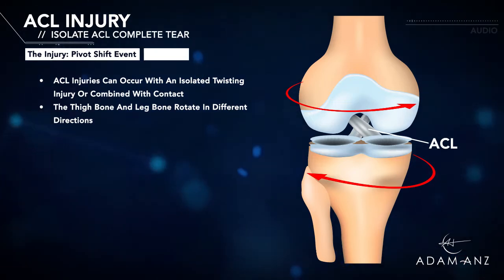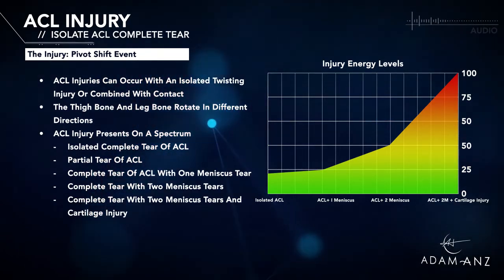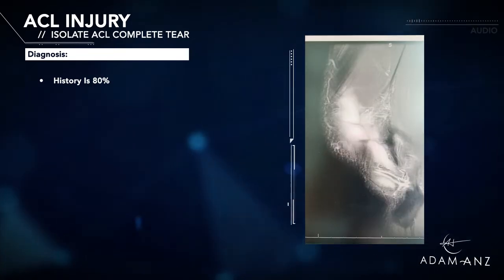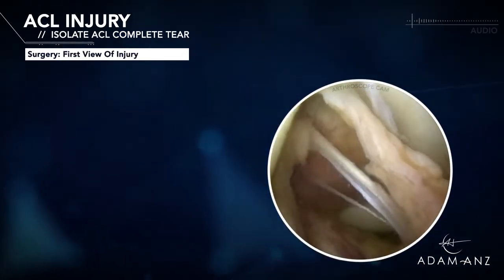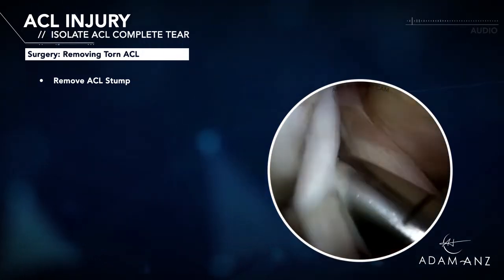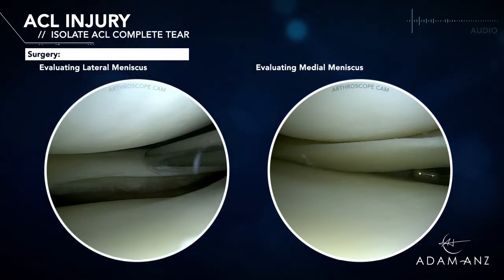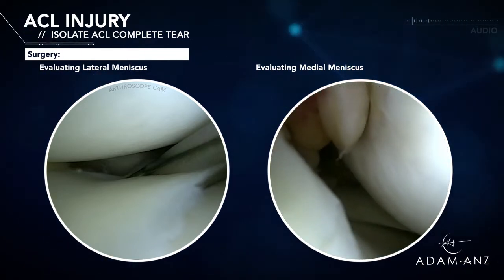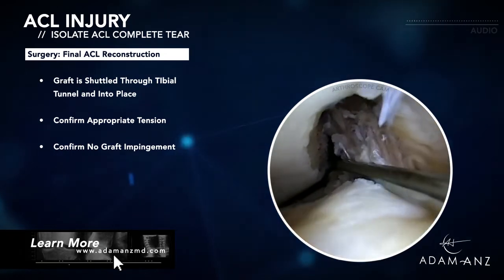Isolated ACL Complete Tear Surgery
In this video, Dr. Adam Anz of the Andrews Institute reviews an ACL injury with a complete tearing of the ACL in a basketball player.